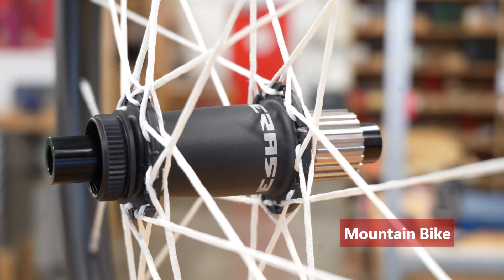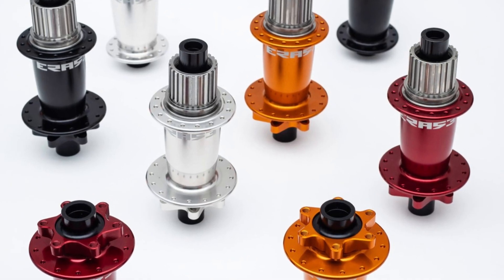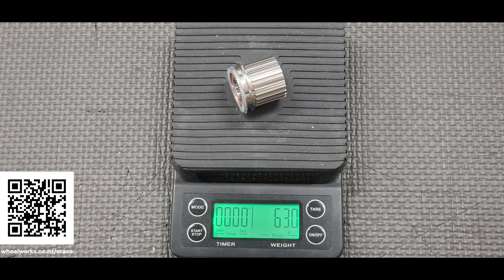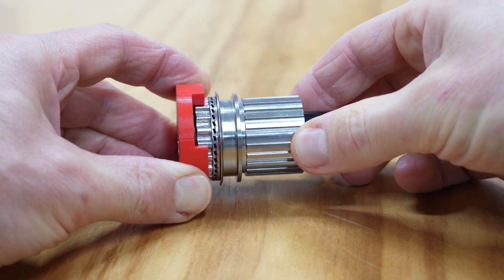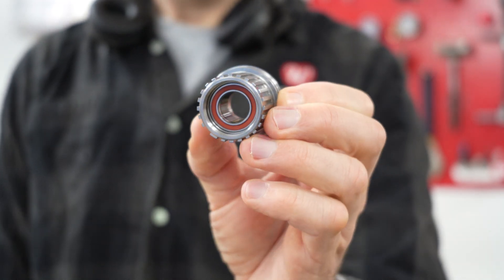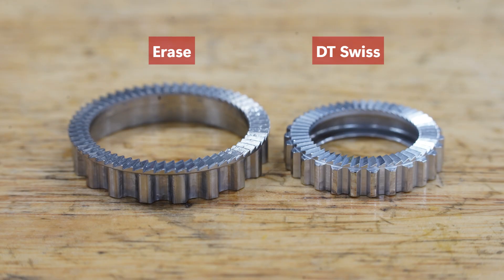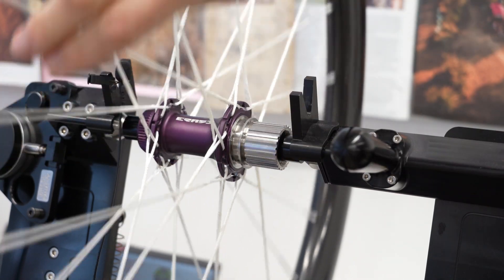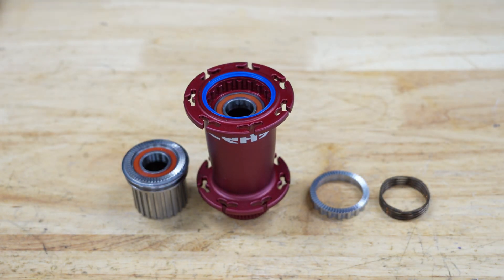Erase hubs deep dive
Clever ratchet hubs which are simple, beautifully designed, and exceptionally well-made.  Do Erase hubs live up to their first impressions?